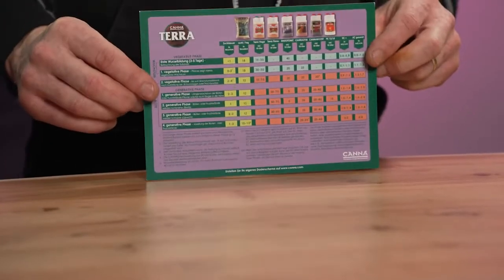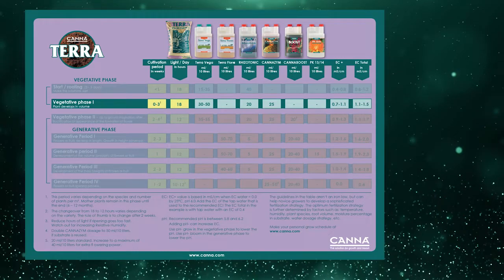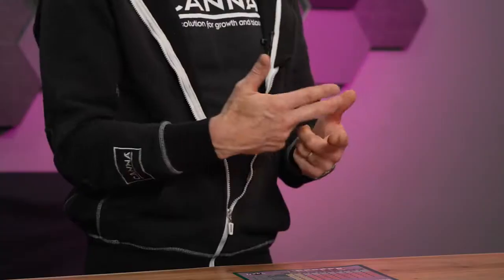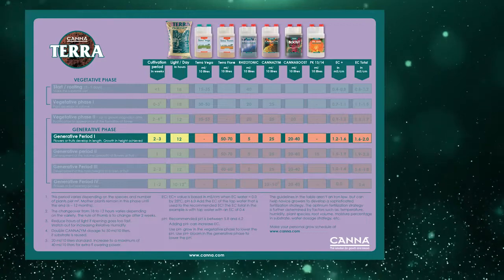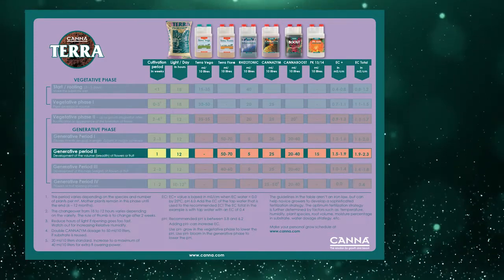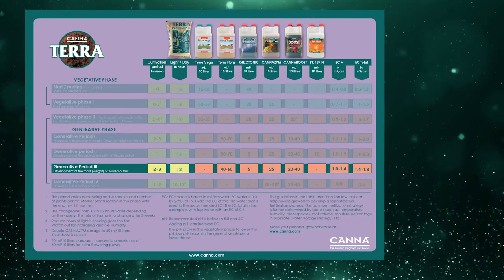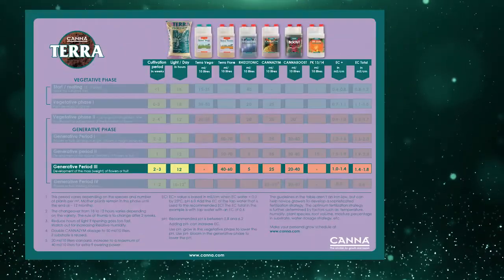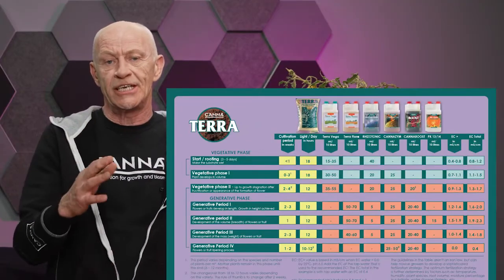CANNA Masterclass Ep 2 The Growschedules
Pieter explains, how the grow schedules work and gives some tips for professional growing. These are the basics you need to know how to grow 🙂